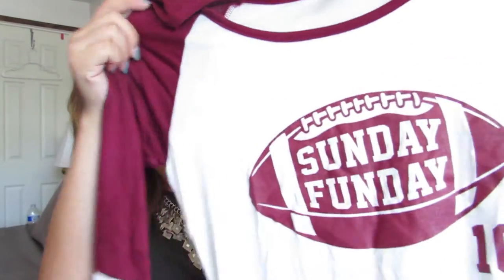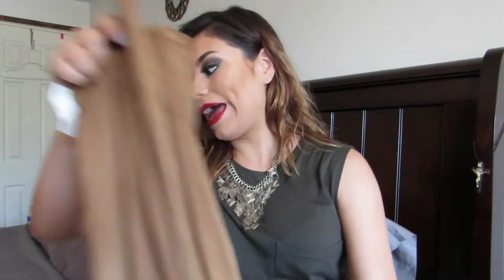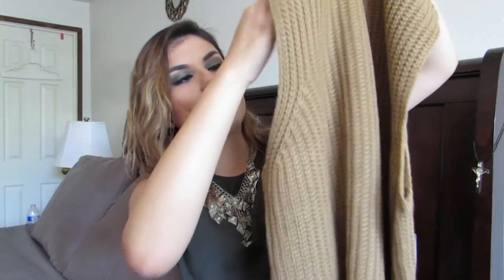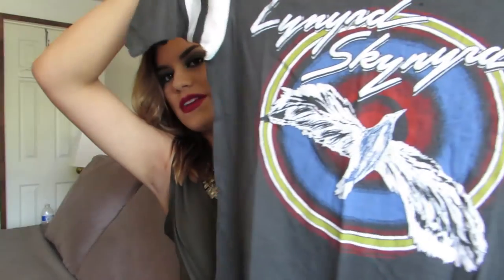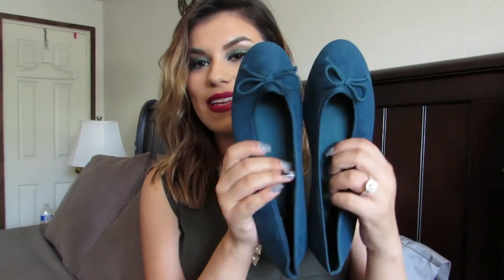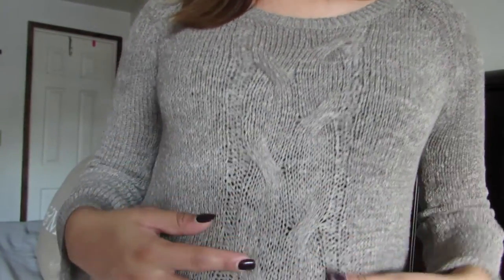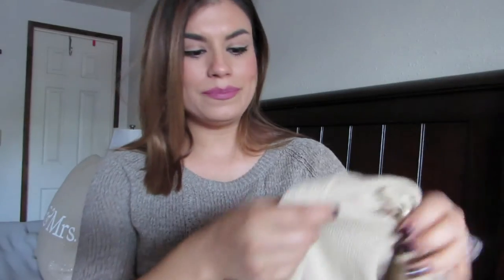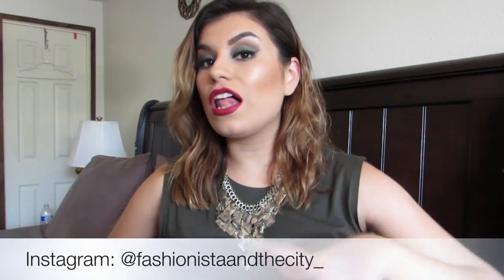Fall Haul: Forever 21, Tobi & more!